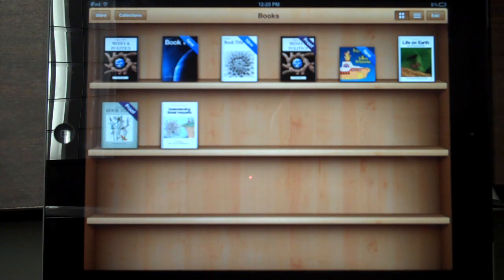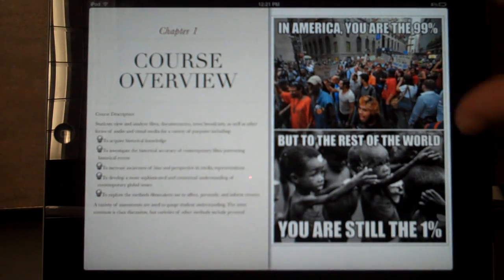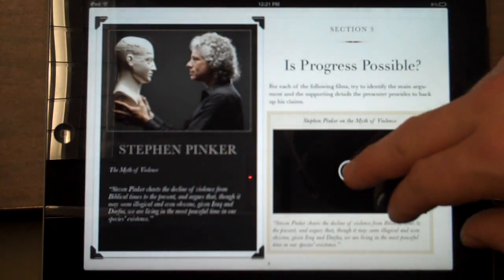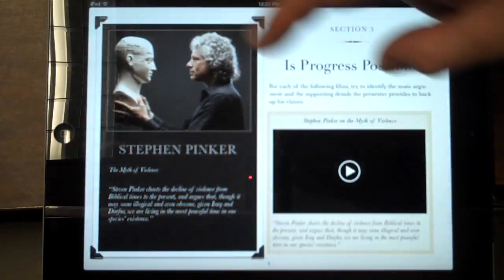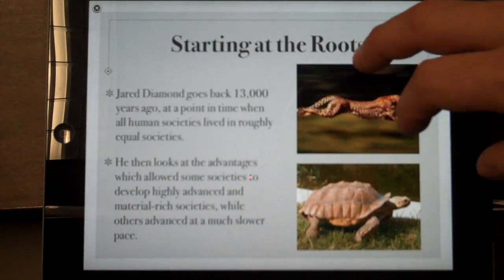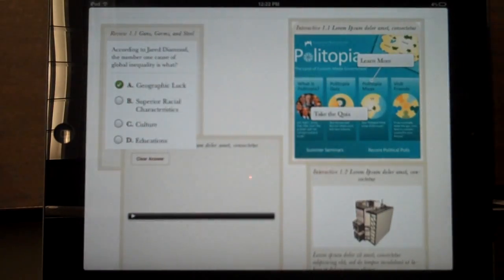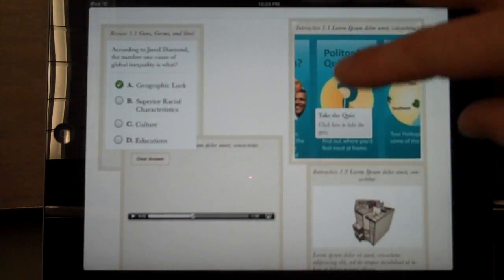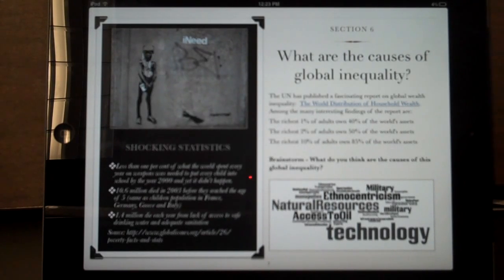Finished iBook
Sample Finished iBook